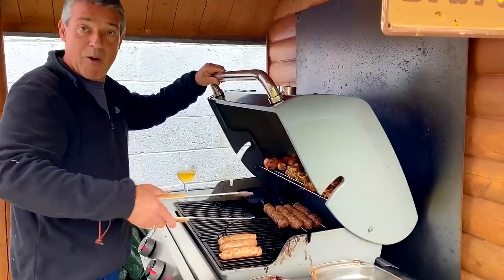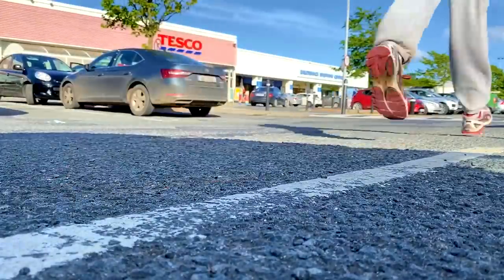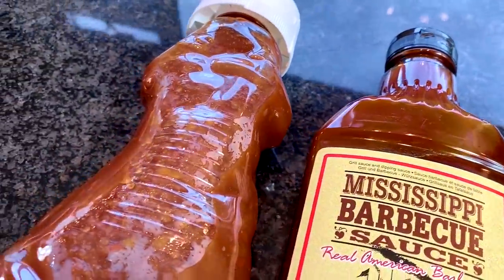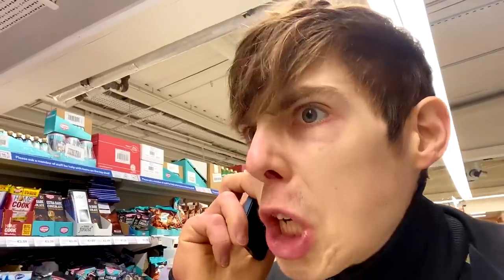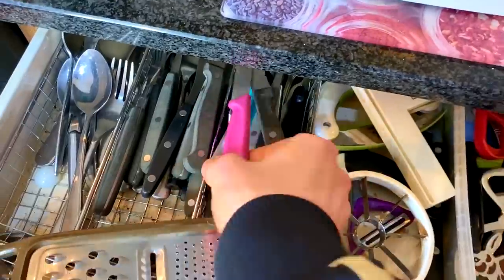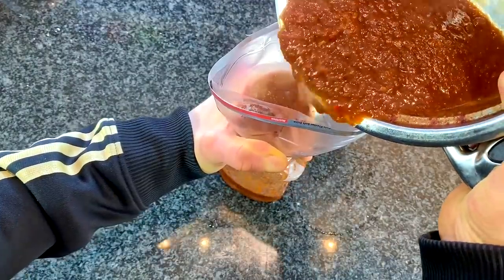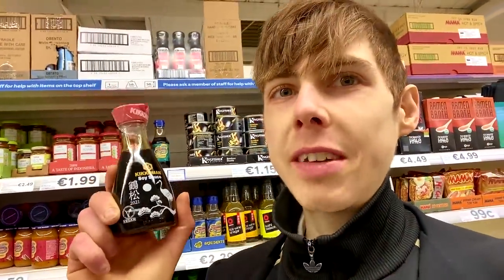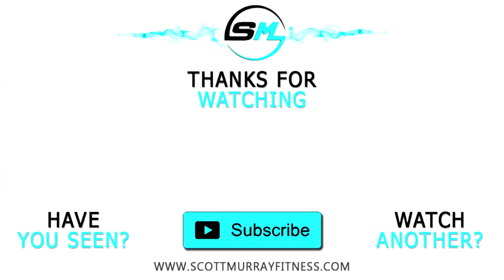HOW TO MAKE *ZERO CALORIE* BBQ SAUCE | Secret Homemade, Calorie Free BBQ Sauce Recipe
Back in the anabolic kitchen with another anabolic healthy recipe soooooooo... as it's still summer time, there will still be a load of BBQ going on and, although you may not be able to change the meats and other high calorie food you are having at a BBQ, what you CAN do to reduce the calorie content of a big summer BBQ feat is to chose low calorie or calorie free sauces. Therefore, that's what this homemade calorie free BBQ sauce recipe is for! It's thick and sticky like sweet baby Ray's barbeque sauce but ZERO CALORIES, sugar free etc! Yes, calorie free homemade BBQ sauce that can be used on not only BBQ meats such as barbecue sauce for pulled pork or ribs (mmmmmm... tasty) but ANYTHING such as anabolic burritos, salads etc. Anyway, I’ll let the video do the rest of the talking so sit back, relax & enjoy me taking you through a full tutorial of how to make homemade low calorie or calorie free BBQ sauce recipe scott murray style that’s super thick, tasty & real BBQ sauce like & saving you macros on your fat loss diet while you still enjoy all the summer BBQ time. Again, if you want this healthy recipe series to continue, whether it be a healthy low carb, keto, vegan, high protein, low calorie recipe for fat loss or a bulking recipe or even a full meal prep for muscle gain or a low calorie, homemade snack style recipe like this then let me know by hitting the LIKE & SUBSCRIBE button & if the demand is still there then stay tuned for all kinds of fat loss, muscle building bodybuilding recipes coming soon.

I am not a doctor or medical professional thus any diet/training advice given in my videos is based purely on scientific research/anecdotal evidence. Please consult with a doctor and/or an equally qualified Health Care Professional prior to starting any diet/training program and/or using any of the information given in my videos.